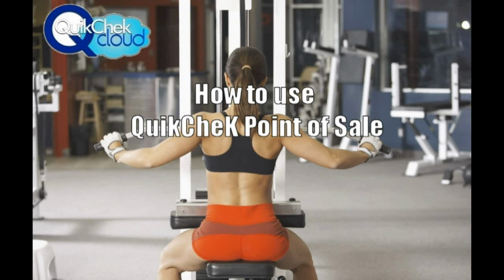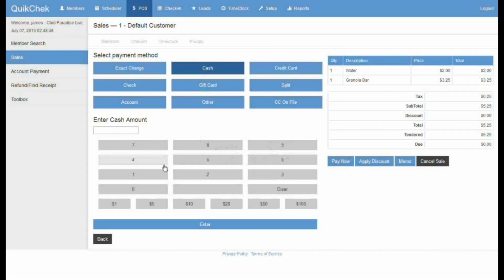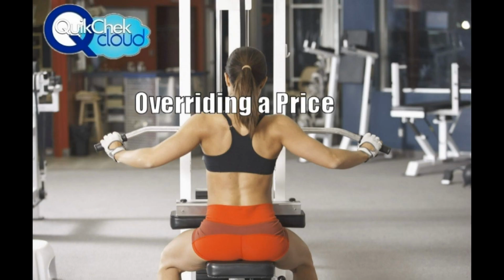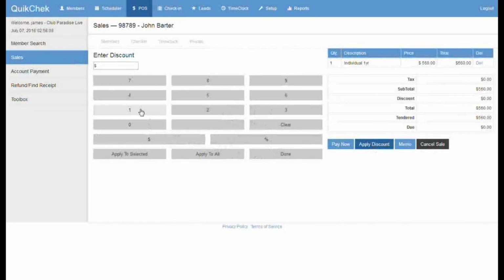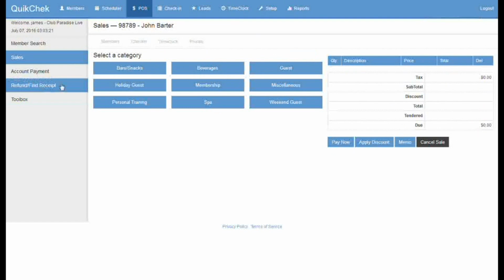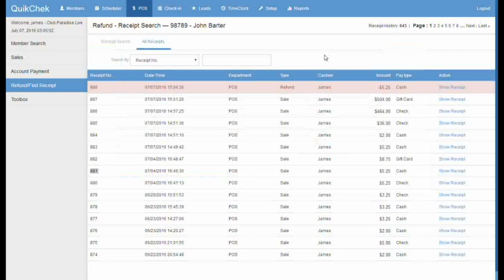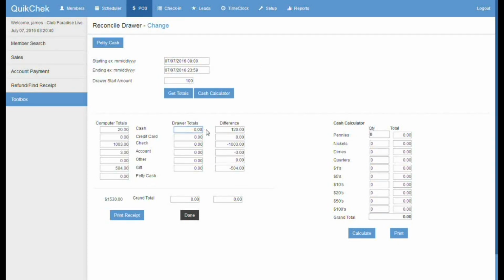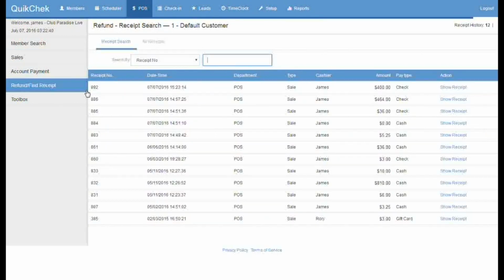QuikCheK Cloud Point of Sale Tutorial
Another "How To" video from Coral Springs Software